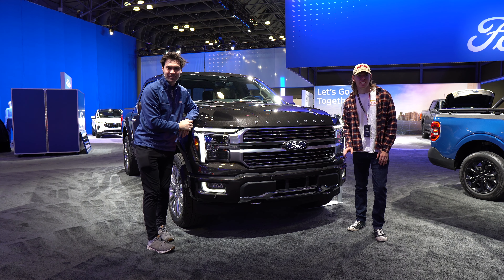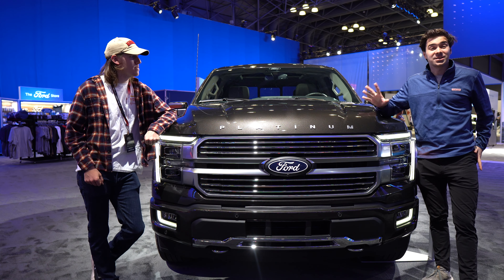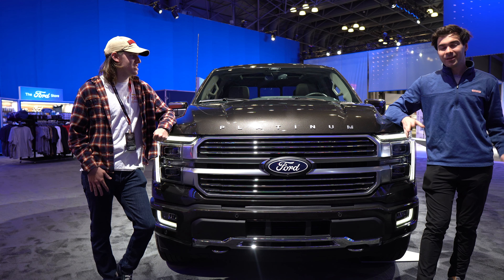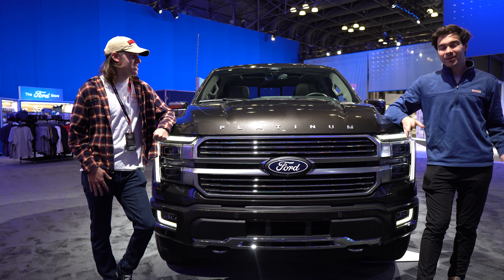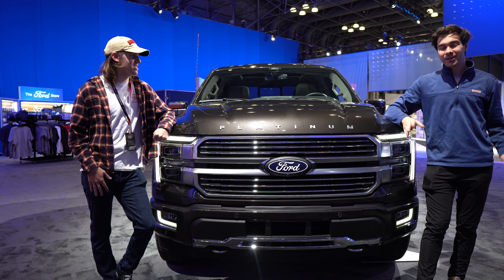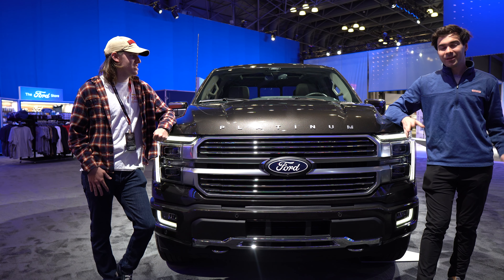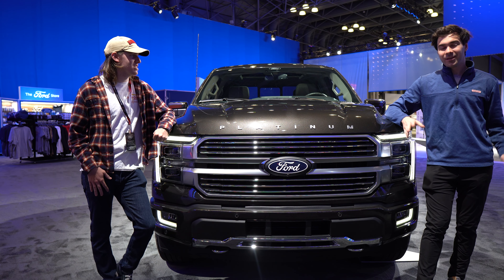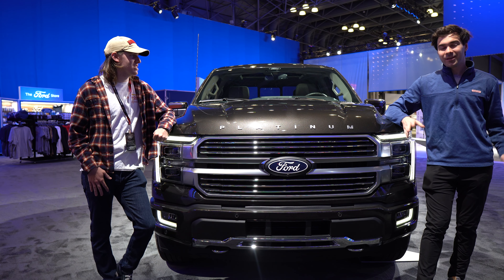2024 Ford F-150 Platinum Review | Still the King of Pickup Trucks?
In this 2024 Ford F-150 review we ask if the F-150 is still the king of pickup trucks. With stiff competition from the Ram 1500 and the Chevy Silverado, Ford has had to make serious upgrades to maintain their position in the world of luxury trucks. With an innovative hybrid powertrain, a deployable interior desk, and a tech-filled interior the 2024 Ford F-150 is ready to take on the competition! Watch this 2024 Ford F-150 review to learn more about the powertrain, technology, and features of this updated and new truck!

Chapters:
0:00 Ford F-150 Exterior Features
3:57 F-150 Platinum Interior
4:34 Driver Assist Features
5:57 Rear Seats
6:49 F-150 Tremor
8:02 Concluding Analysis